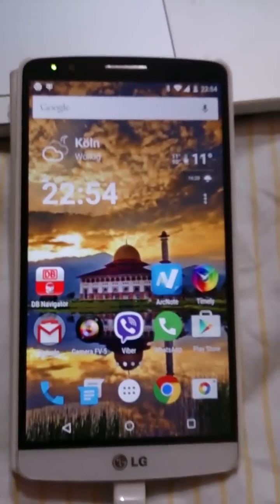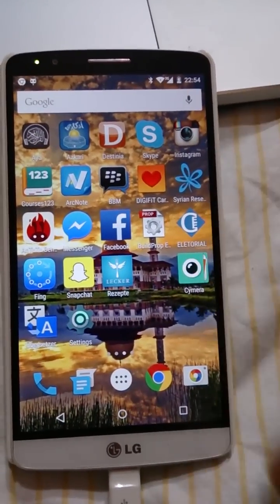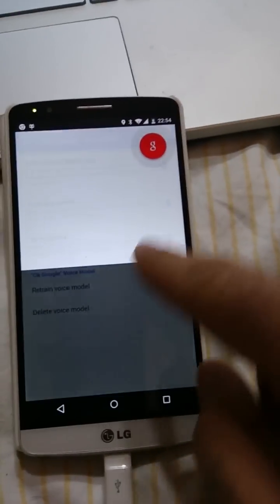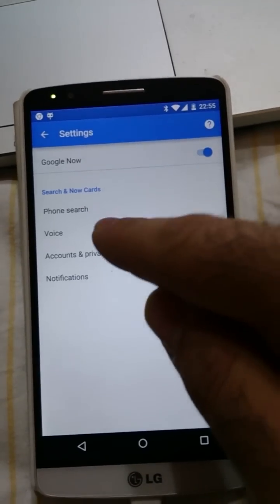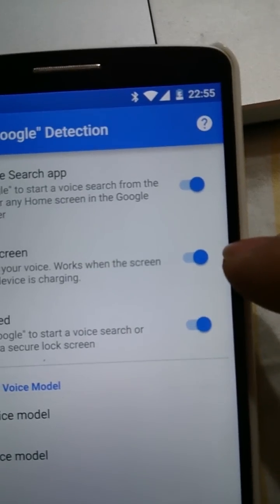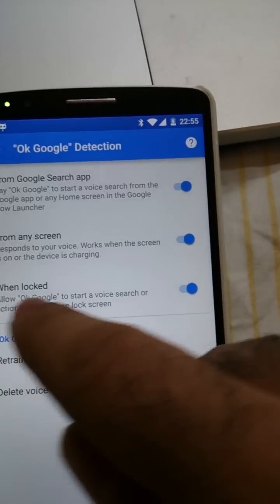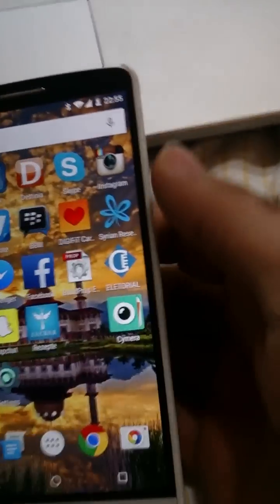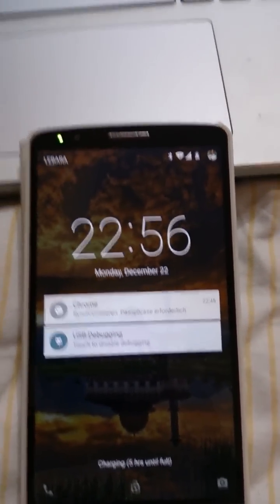Enable OK google from everywhere and lock screen